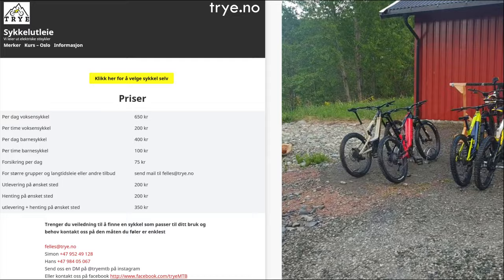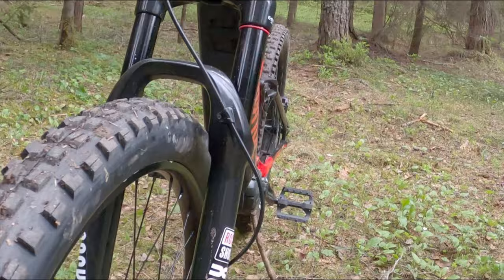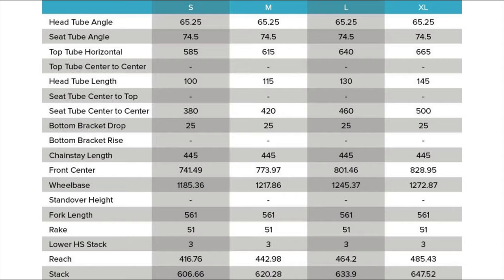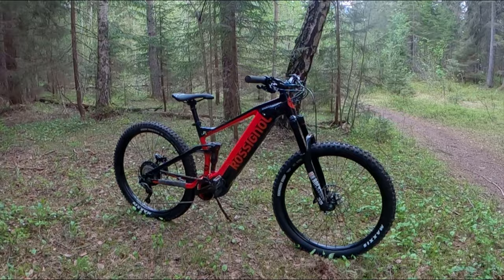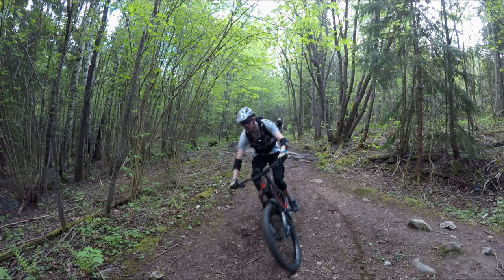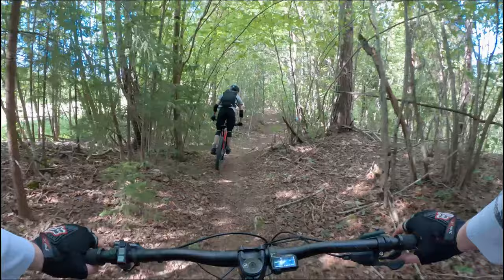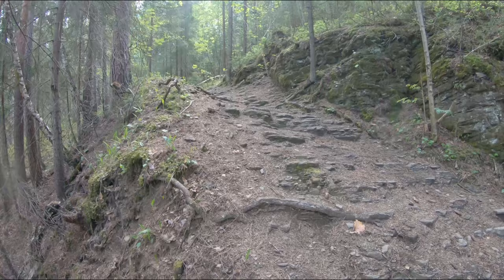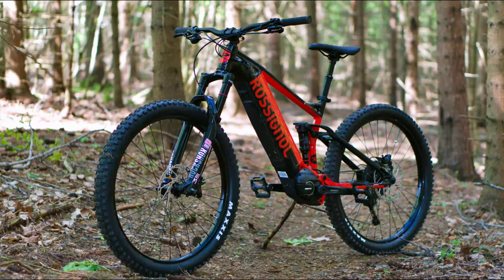2020 Rossignol E Track Trail - first ride review (Felt Redemtion-E)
This is our first impressions after riding the 2020 Rossignol E-Track Trail. in Mjøndalen/Norway for inviting us and lending us a couple of bikes.

This bike is the same frame, and basically the same bike as the Felt Redemption- E 30. Rossignol bought Felt a few years ago.